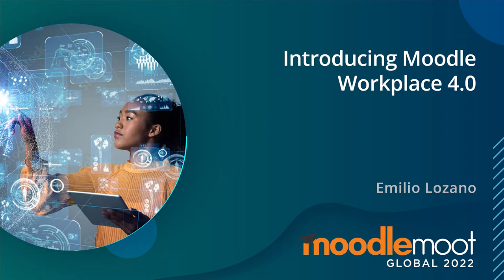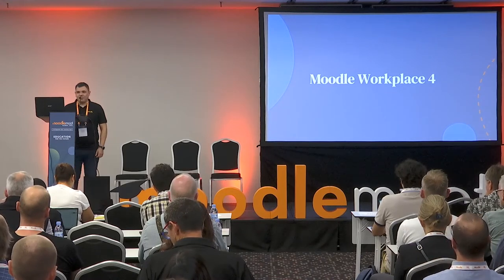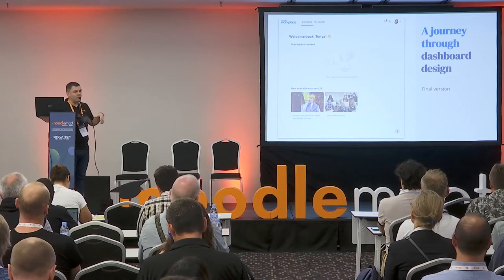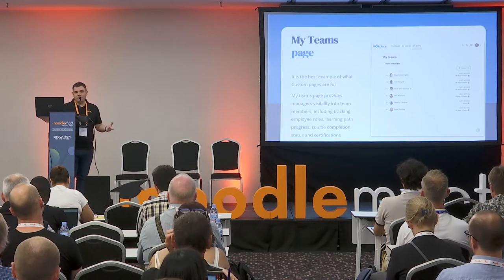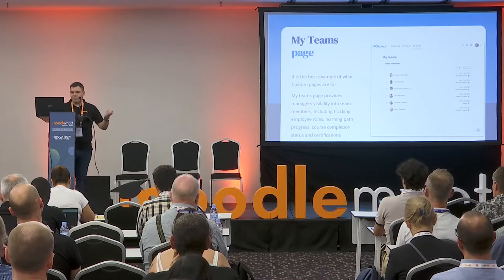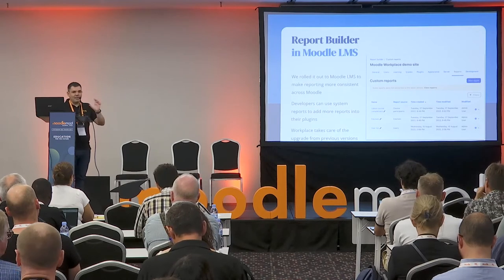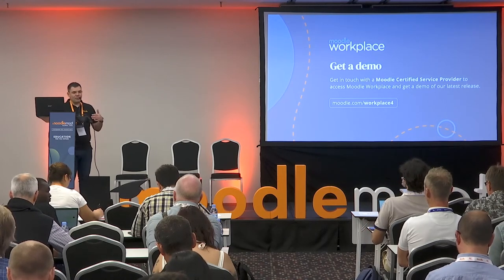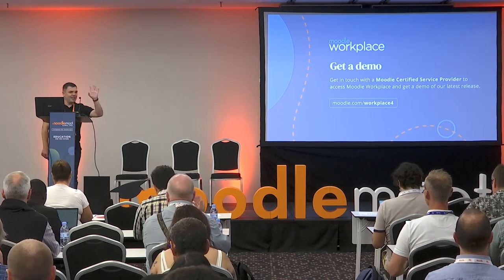Introducing Moodle Workplace 4.0 | MoodleMoot Global 2022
Emilio Lozano
MoodleMoot Global 2022
27-29 September | Barcelona, Spain